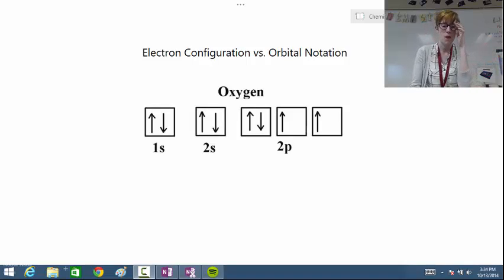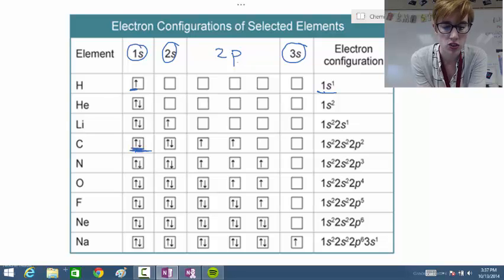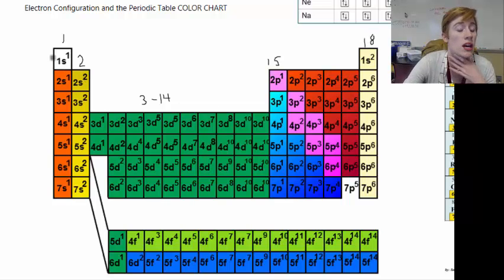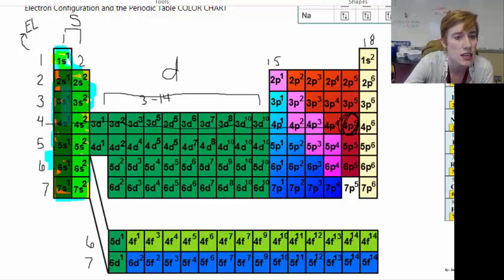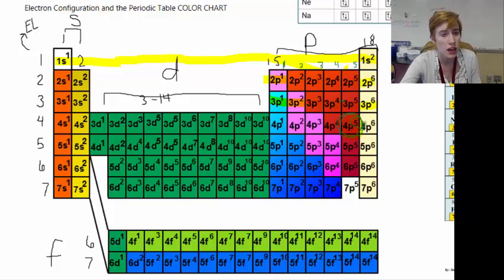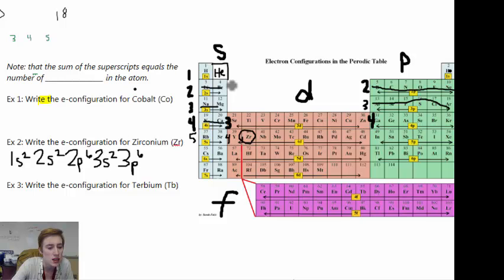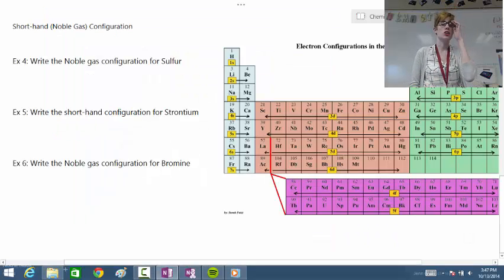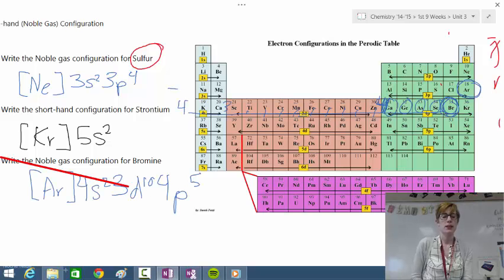Chem Tutorial 4.4 "Electron Configuration"